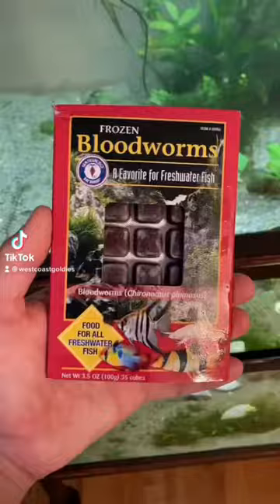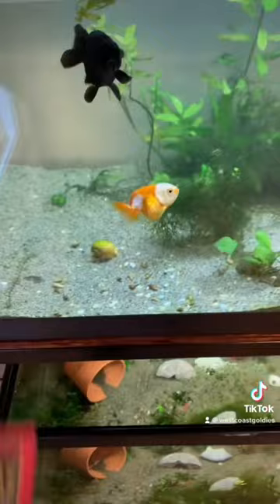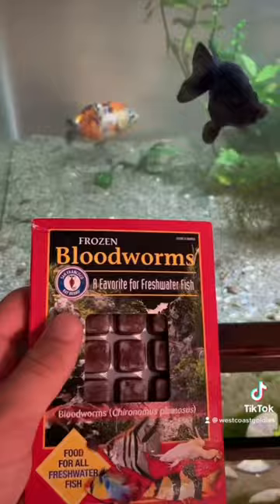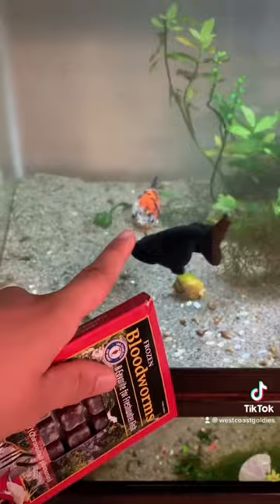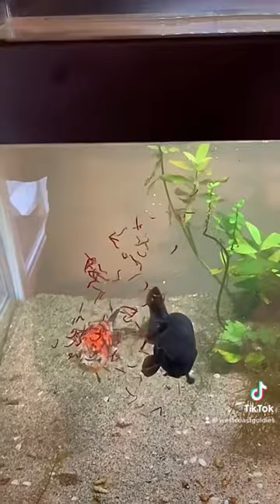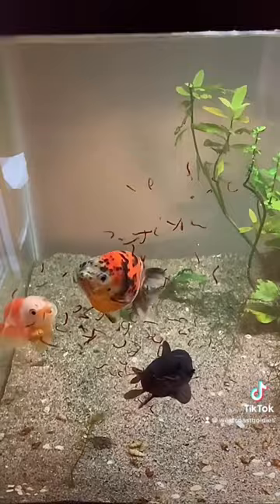How I feed frozen blood worms!